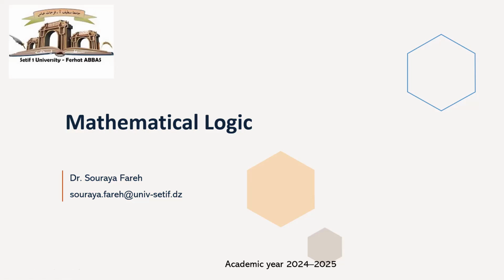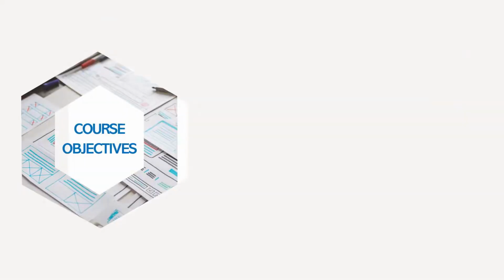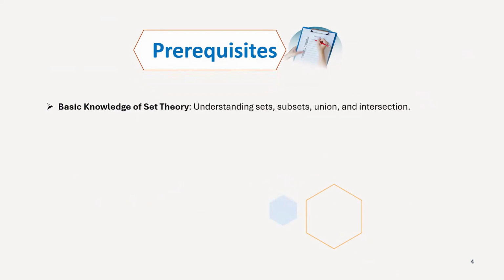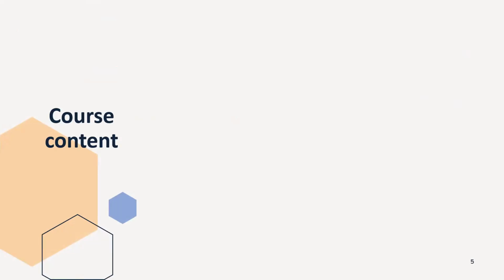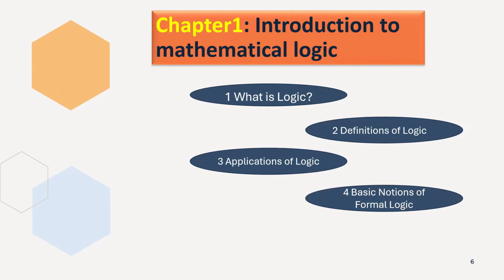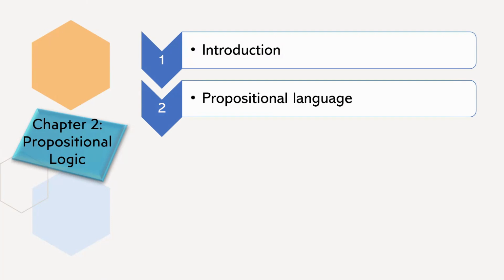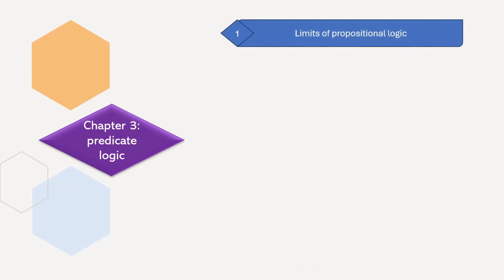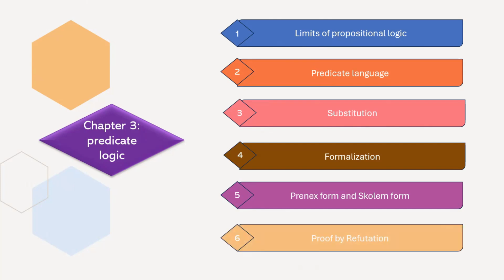video de contenu